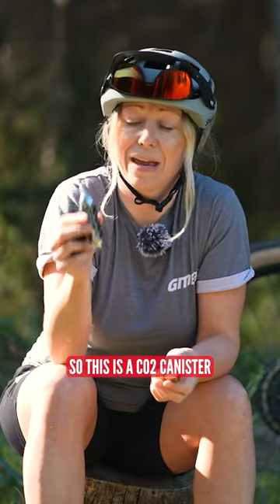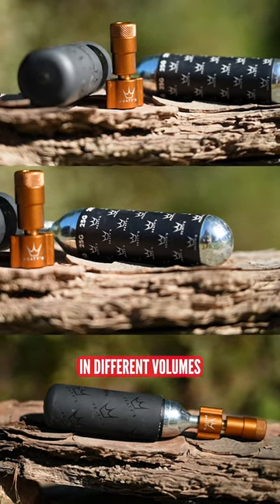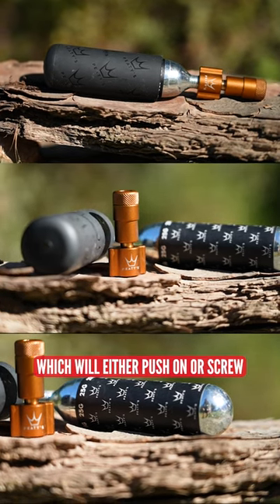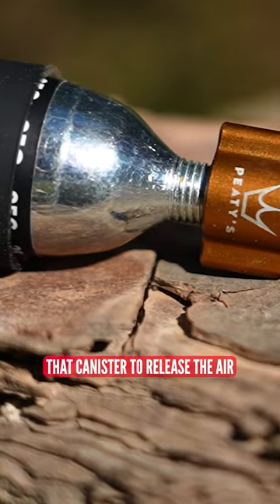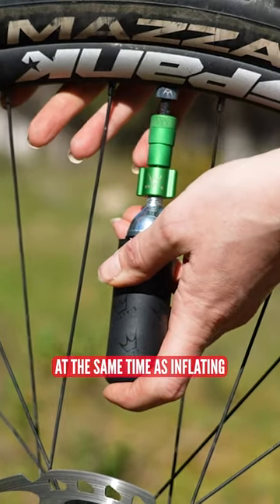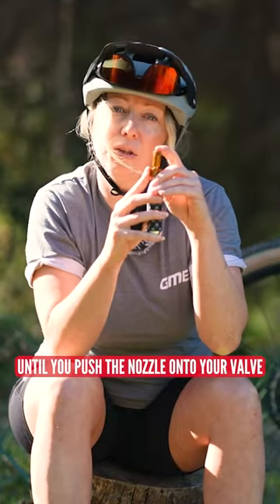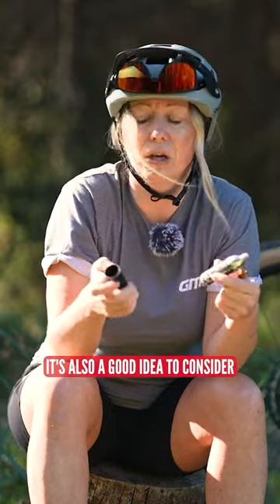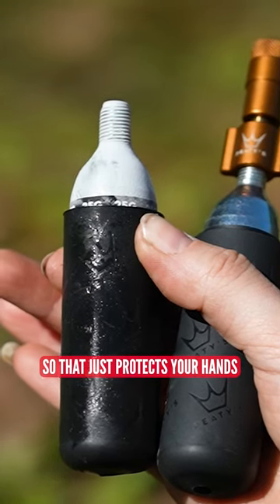MTB Lifesaver! | CO2 Canister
Do you take a CO2 canister out riding with you? If you don't, this is your sign to carry a CO2 canister out on the trails with you!

🫧 Peaty's